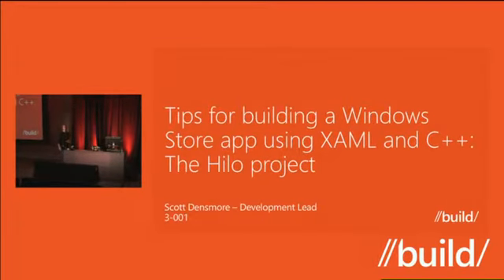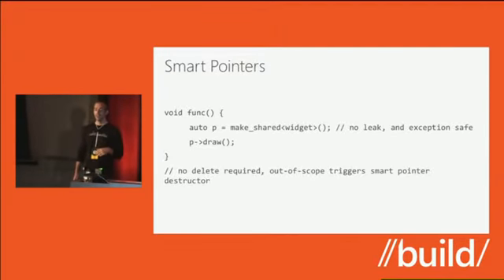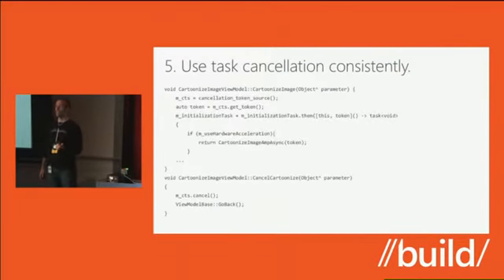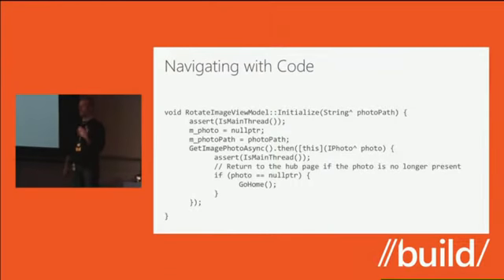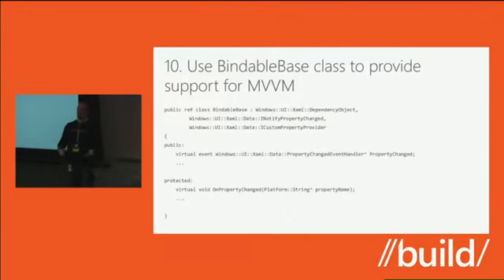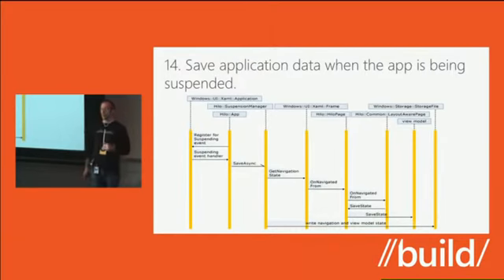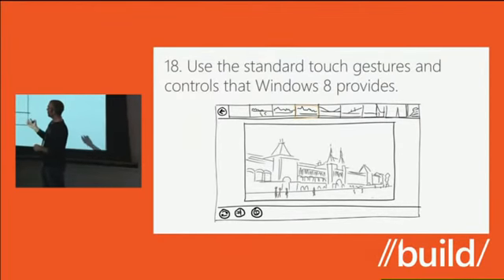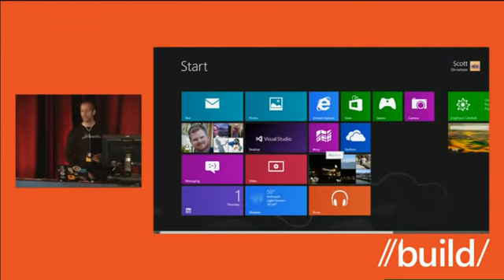WinStore.vn | Tips for building a Windows Store app using XAML and C++: The Hilo project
- Truyền thông ứng dụng Việt
Tips for building a Windows Store app using XAML and C++: The Hilo project